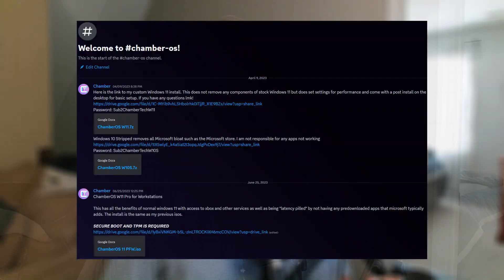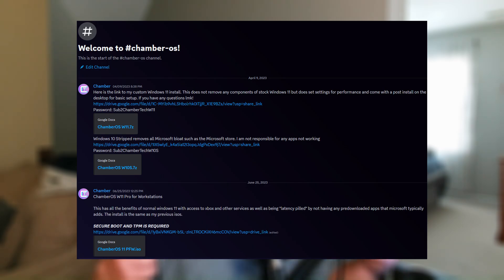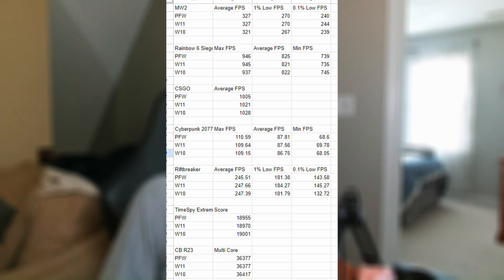Microsoft's *SECRET* Gaming OS?